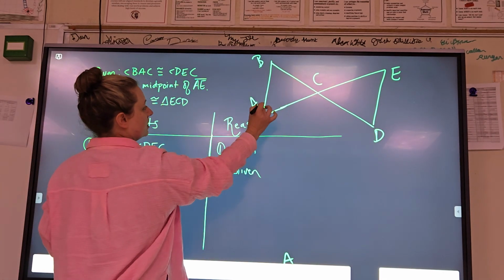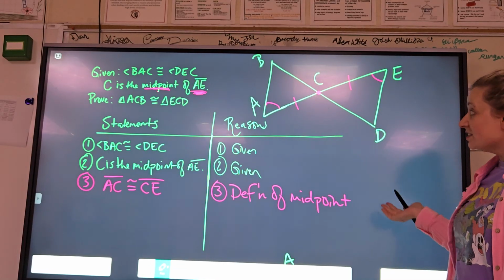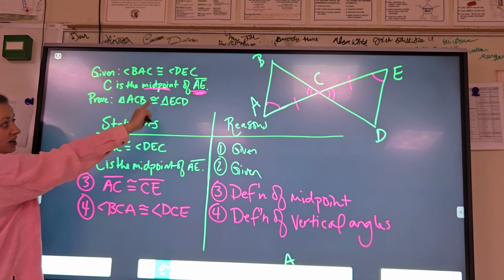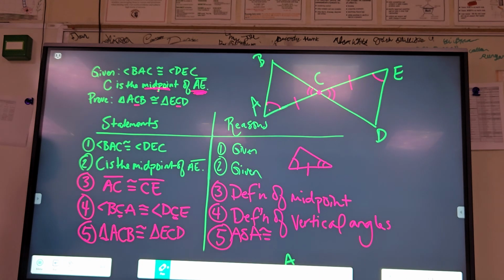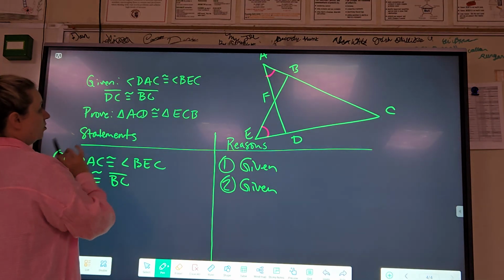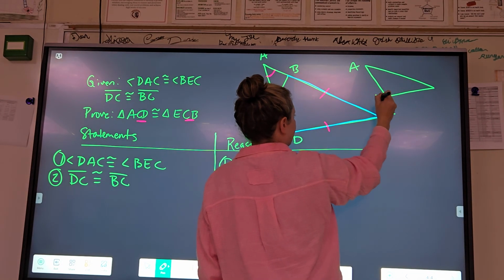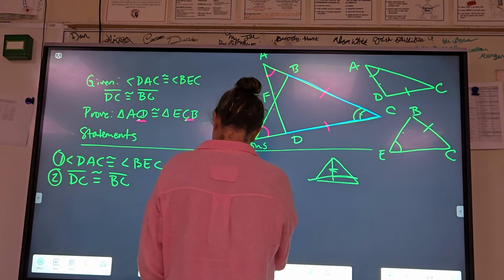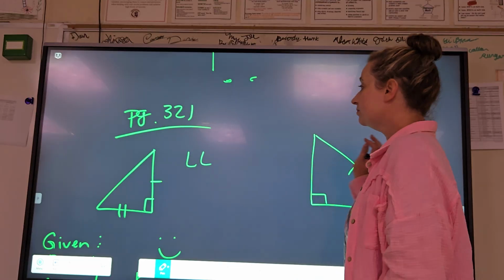ASA and AAS Congruency Proofs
It got cut off at the end, but it's ok. It will get you through the homework.